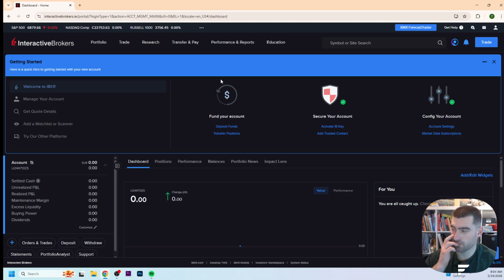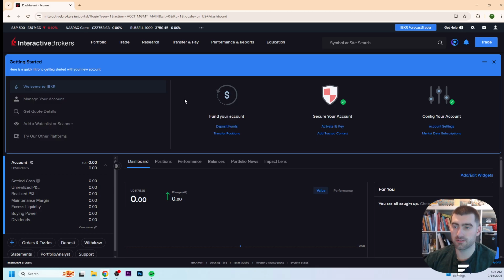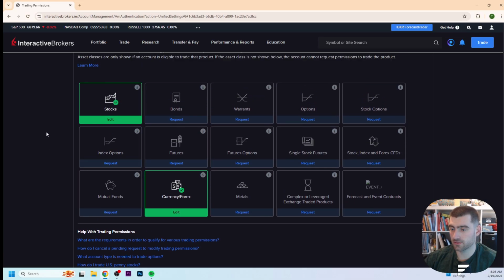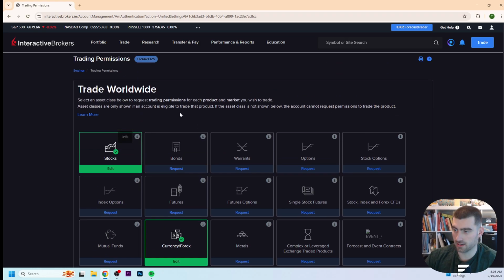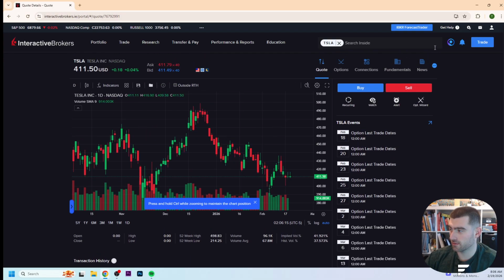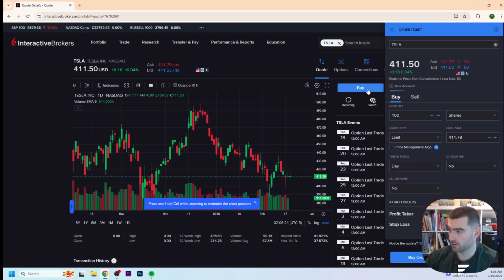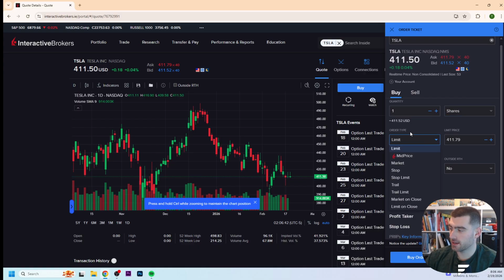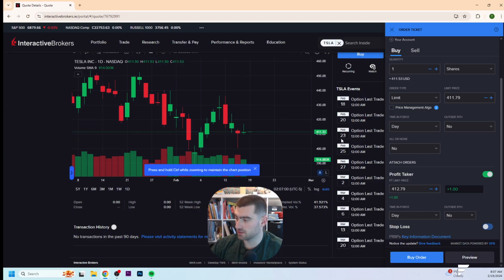How to TRADE on Interactive Brokers (Easy Guide 2026)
How to TRADE on Interactive Brokers (Easy Guide 2026) – in this beginner-friendly guide, you’ll learn exactly how to trade on Interactive Brokers from start to finish. This tutorial explains how to choose markets and instruments, place buy and sell orders, use market and limit orders, manage open positions, apply risk management tools, and monitor your portfolio in real time. Perfect for beginners and active traders who want a clear, step-by-step walkthrough to trade stocks, ETFs, options, futures, forex, and crypto on Interactive Brokers in 2026.